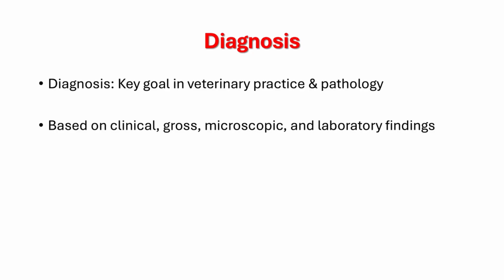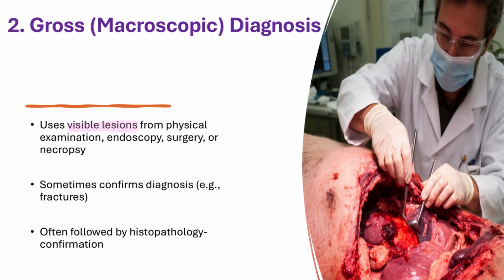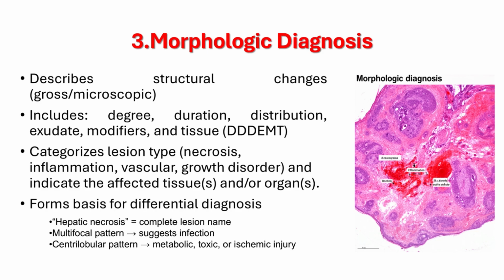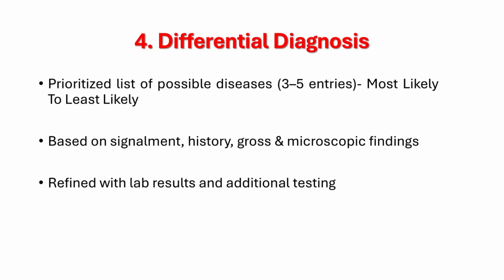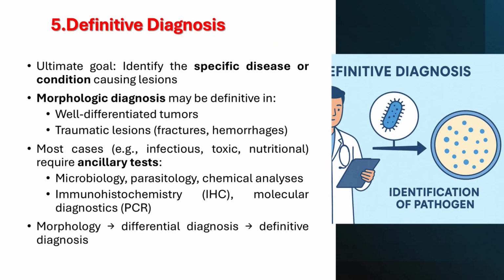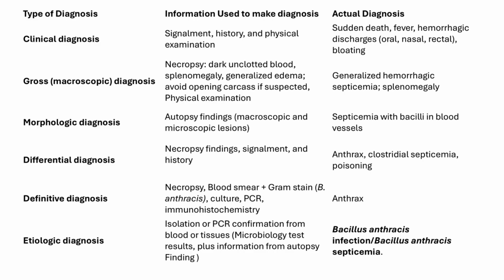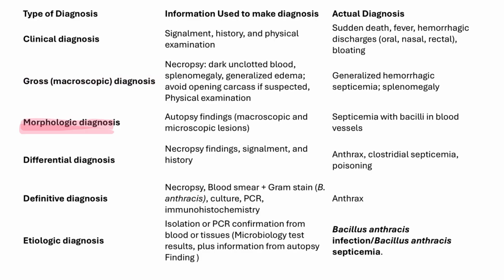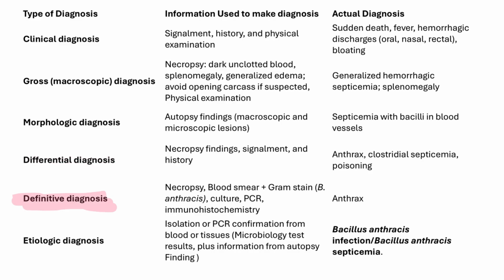Types of Diagnosis in Veterinary Pathology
Explore the different types of diagnosis in veterinary pathology and understand how pathologists identify and classify animal diseases